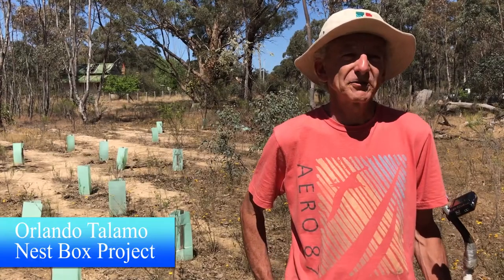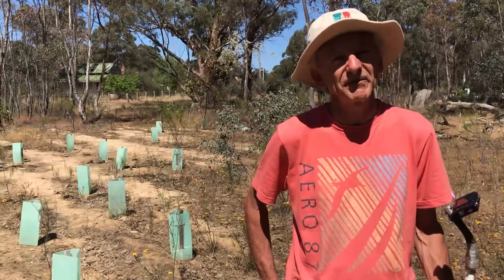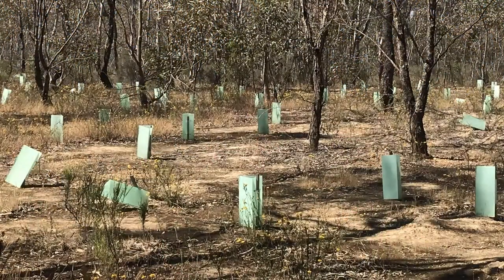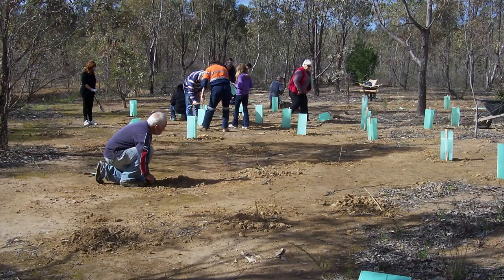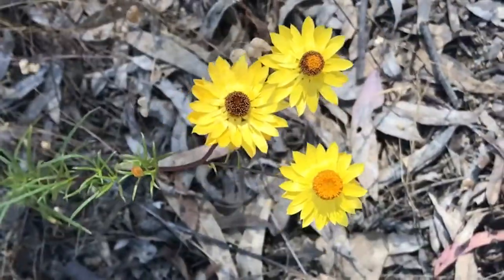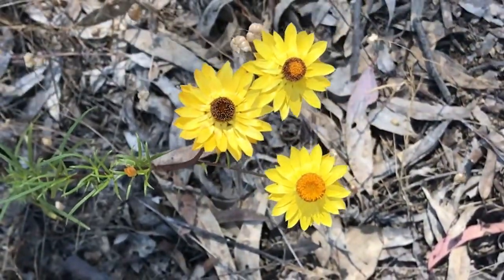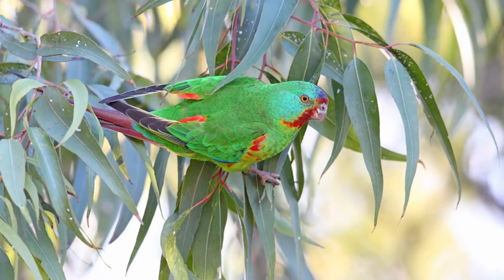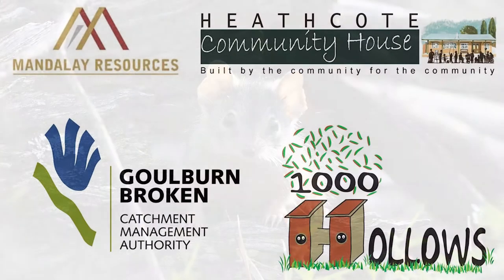Costerfield Revegetation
A degraded former mine at Costerfield, in central Victoria, was replanted with native trees and plants five years ago. Today, there's cause for celebration because native animals such as sugar gliders and birds have returned to the area.